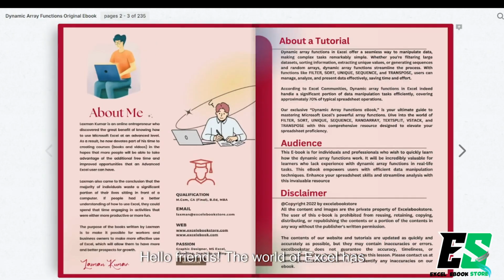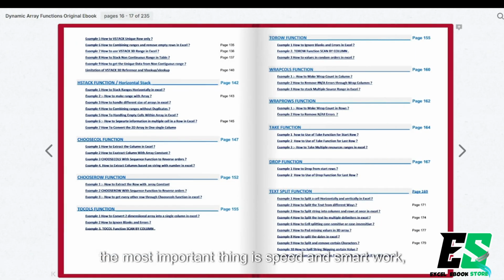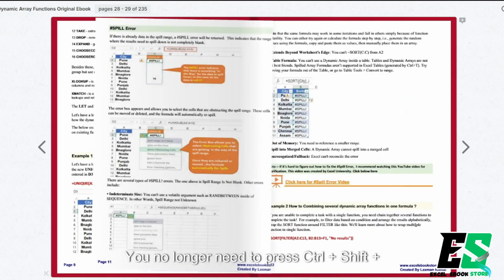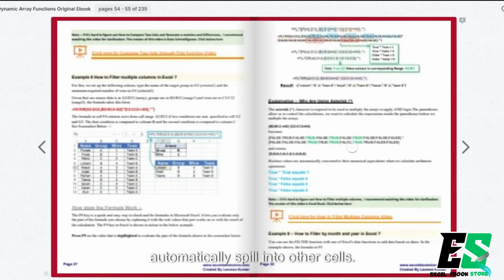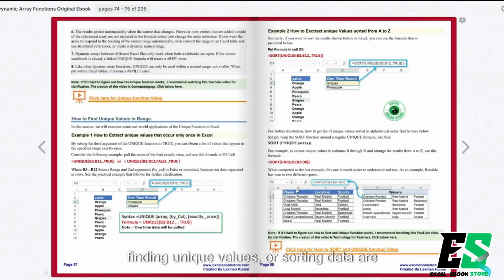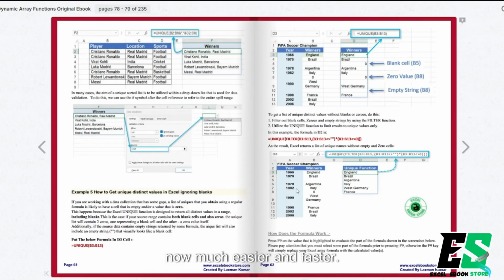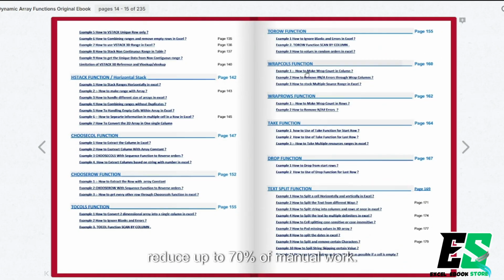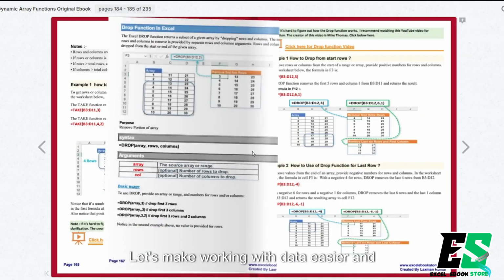Dynamic Array Funtions in MS Excel | 150+ Examples | Excel Ebook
500 + Professionals Buy most selling Excel books

This Excel eBook provides a complete guide to Dynamic Array Functions in MS Excel, featuring over 150 practical examples to help you understand modern Excel capabilities. You will learn how to use powerful functions such as FILTER, SORT, UNIQUE, SEQUENCE, and more to perform advanced calculations with a single formula that automatically spills results into multiple cells. Each topic is explained step-by-step with real-world datasets, making complex data analysis faster and easier. Designed for beginners and professionals alike, this book helps you eliminate manual work, improve accuracy, and unlock the full power of modern Excel for smarter productivity.